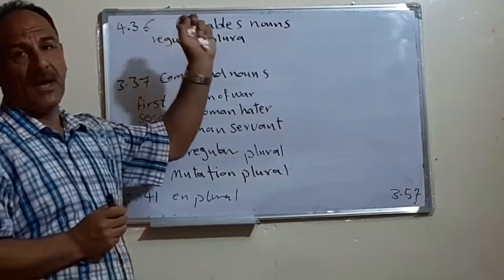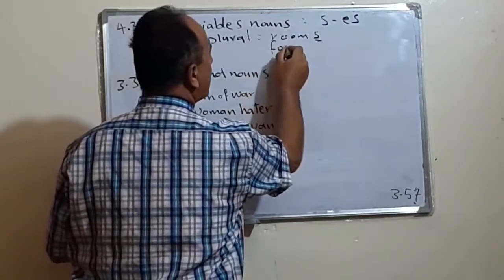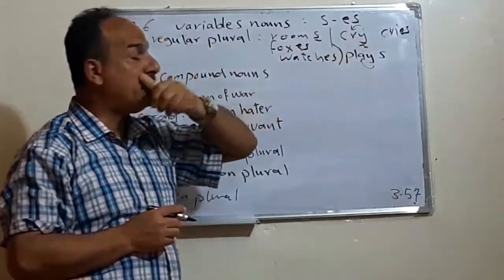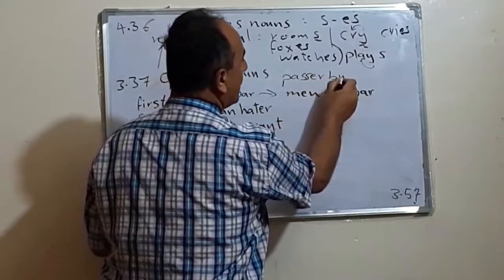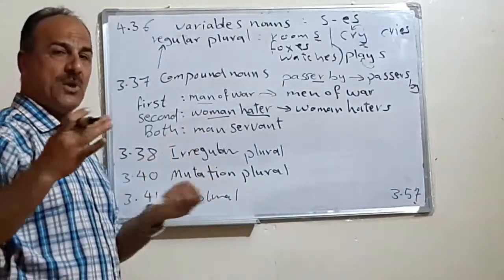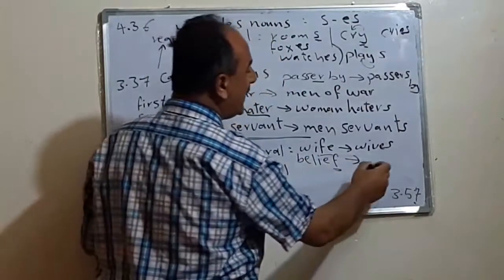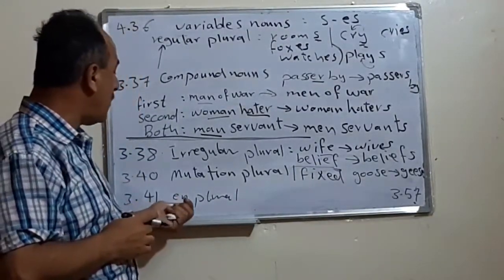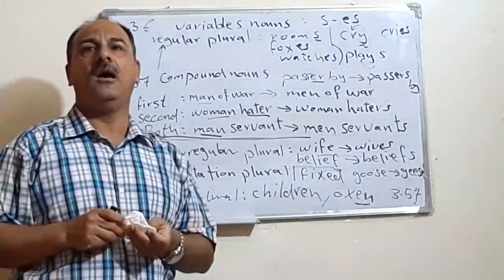الحلقة التاسعة من الفصل الرابع من كتاب النحو المرحلة الثالثة كويرك كلية التربية قسم اللغة الإنجليزية